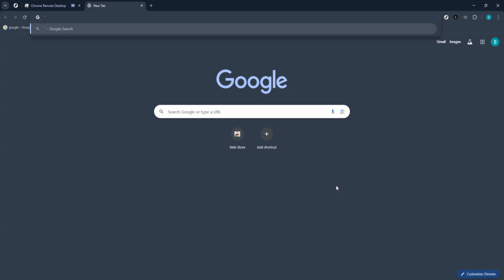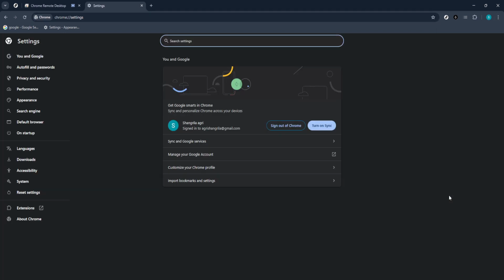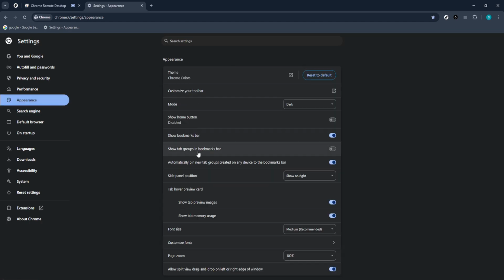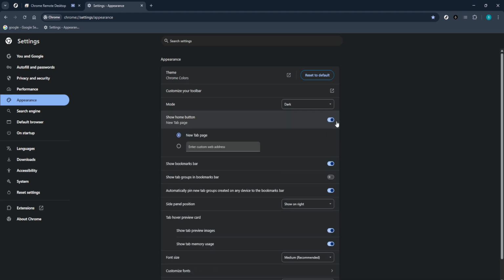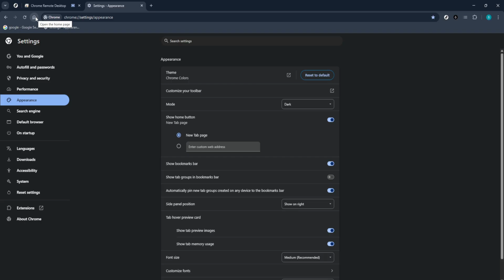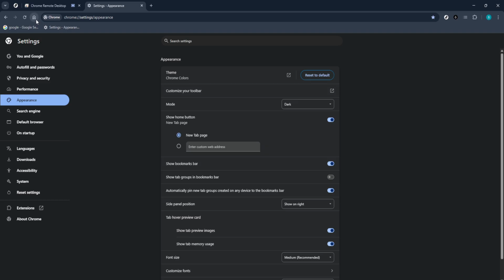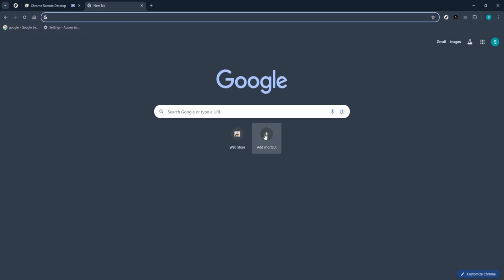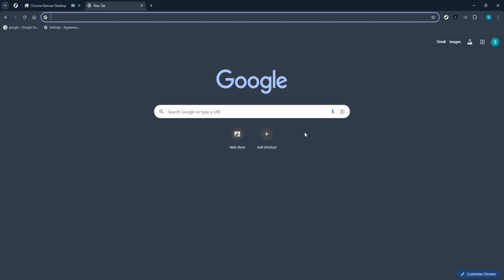How to enable home button on Google Chrome browser[FULL GUIDE]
In today's video we cover Copy of How to enable home button on Google Chrome browser